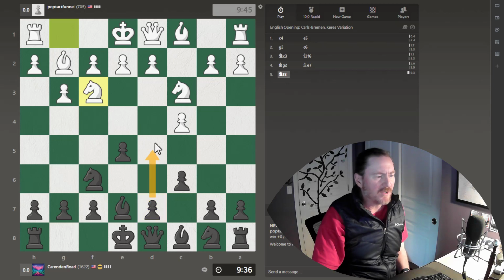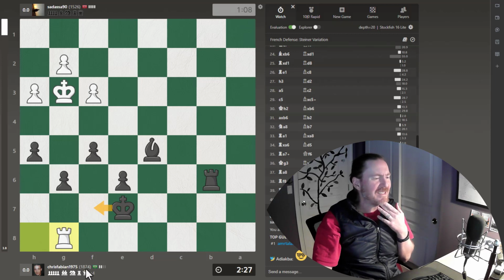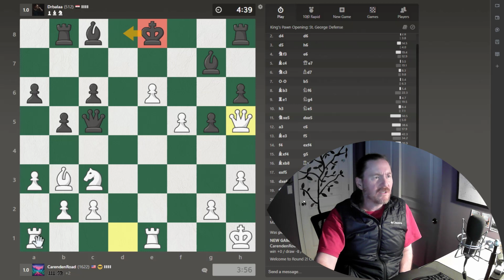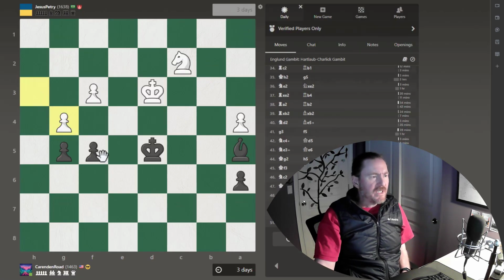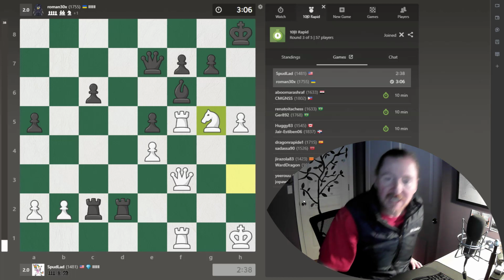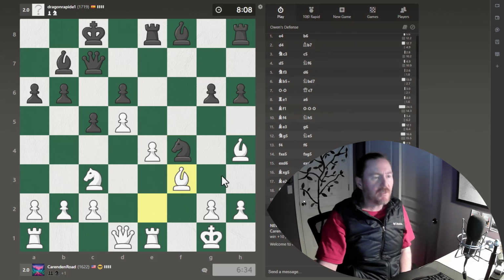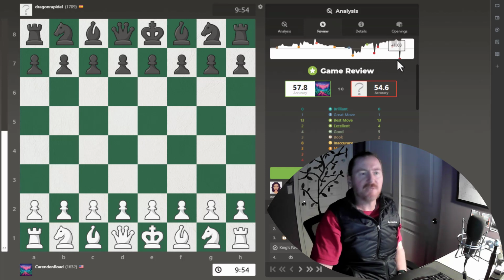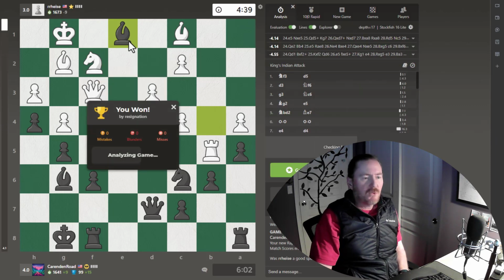BMCR (Ep. 56) - "Rapid Tourney and a New 30-day High Rating" - Rapid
Building My Chess.com Rating | On the Slow Road to 2000 Elo (Ep. 56)

The chess habits checklist is a Google sheet you can view, copy, and edit to your liking

Video Chapters
00:00 Intro
00:57 Round 1 game vs poptartfunnel (705)
12:00 Round 2 game vs Drbalaa (512)
26:34 Messing around on daily games and missing the 3rd round
41:41 Round 4 game vs dragonrapide1 (1719)
57:00 Round 5 game vs rrheise (1682)

Chess Coach  @THChilli
I recommend my chess coach, Chilli (aka  @THChilli  on YouTube and on Chess.com). He is well-prepped for our coaching sessions and meticulously selects games for review. These feature strategies from titled players that align with the lesson's theme. I wholeheartedly recommend Chilli to any beginner/intermediate chess player looking to elevate their game.